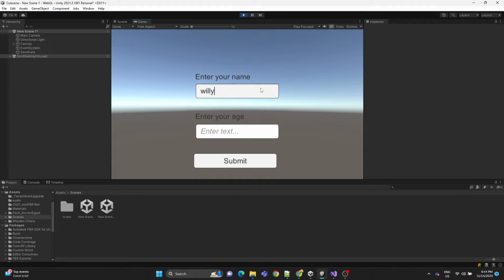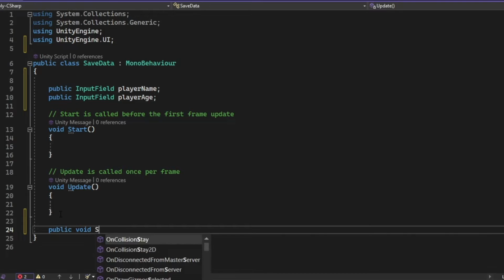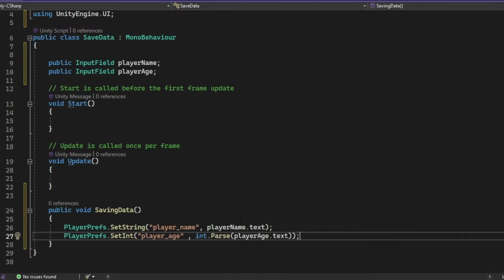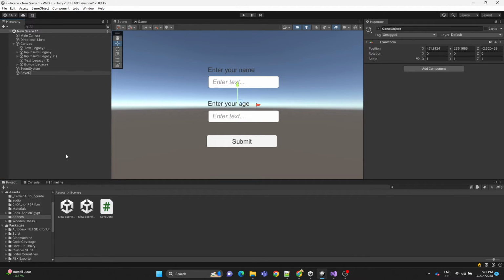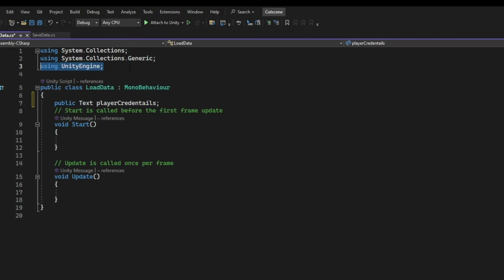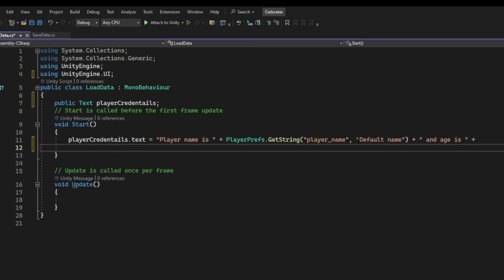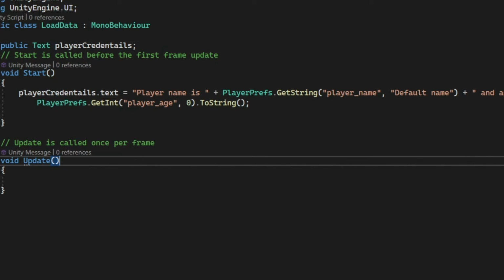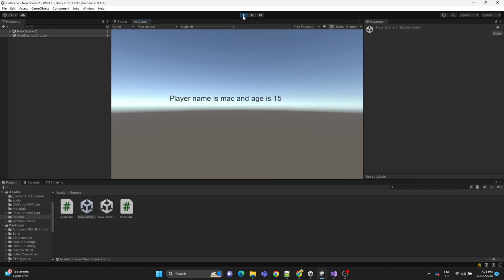How to pass data from different scenes using PlayerPrefs - Unity 3D